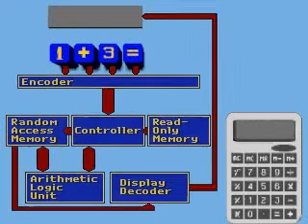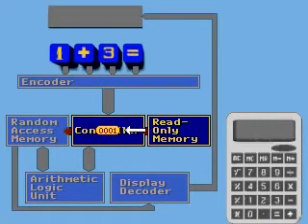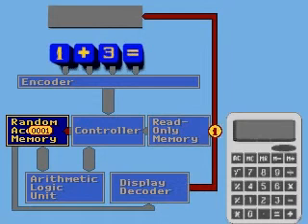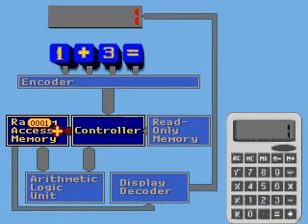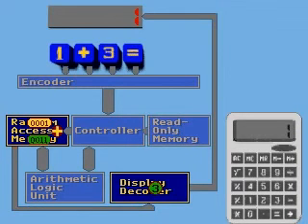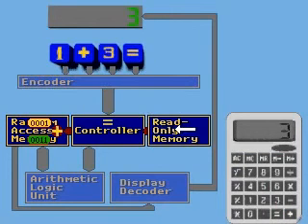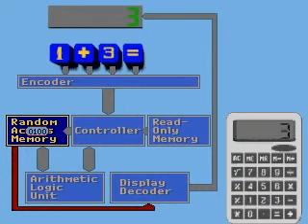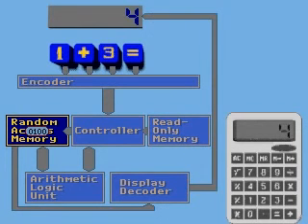How Calculators Work‬